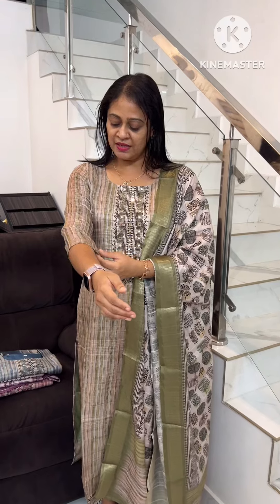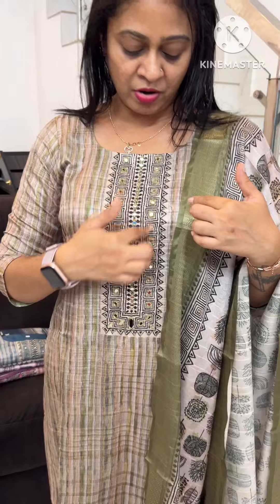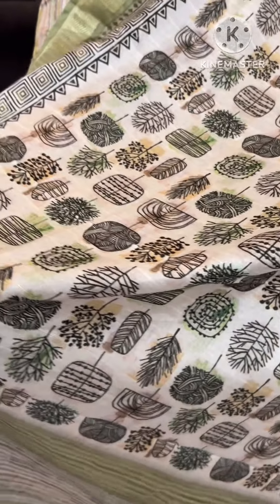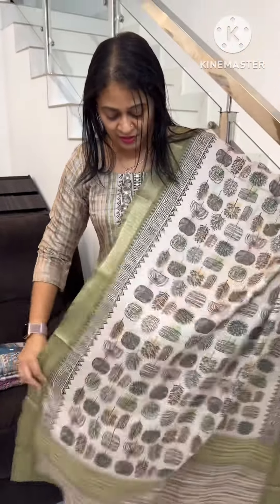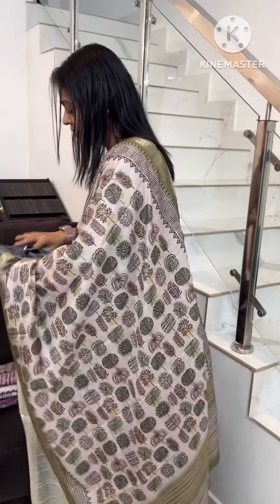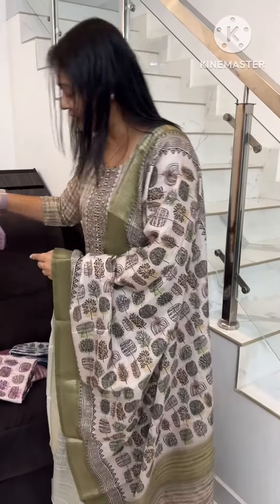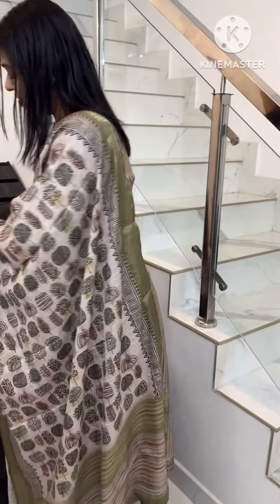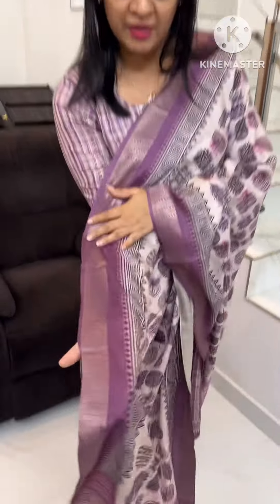Designer Kurtis |My Venue